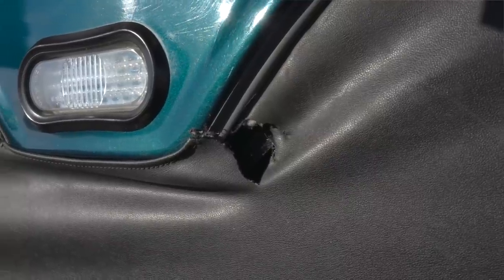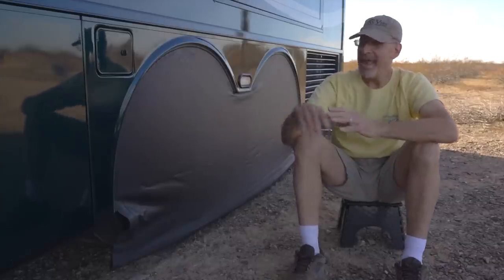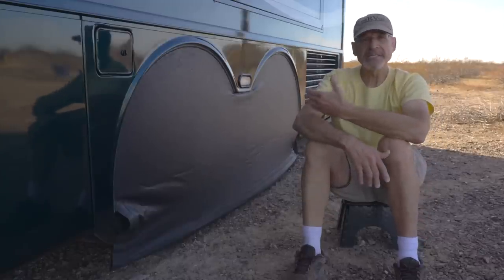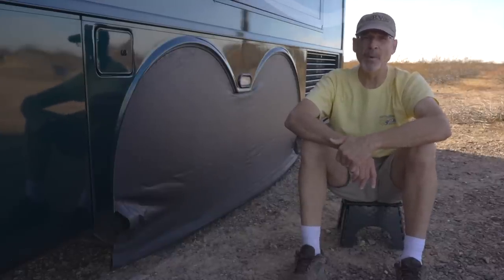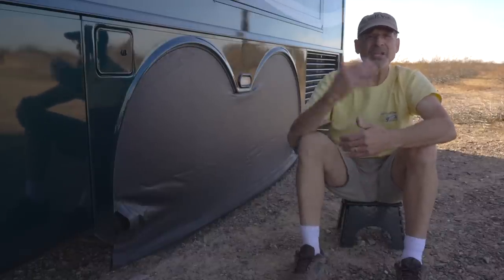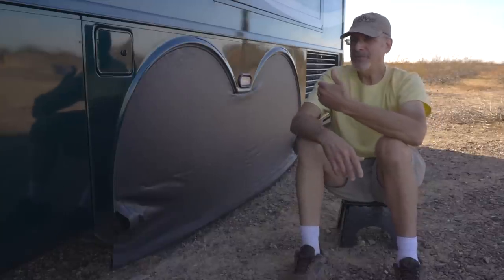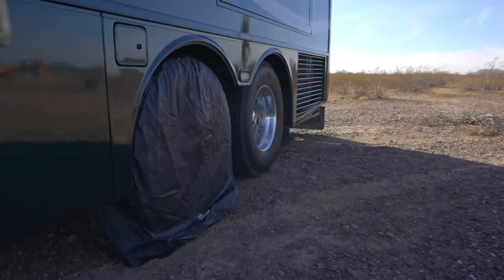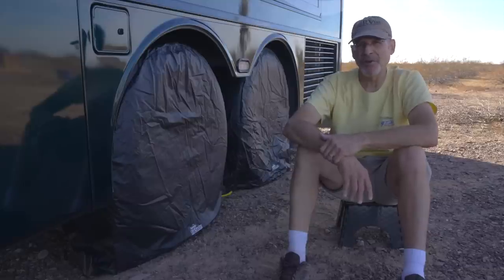RV Tire Covers SAVE YOUR RV TIRES! We Replace Ours With SnapRing TireSavers by Covercraft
RV Tire Covers are an essential piece of gear for every RVer. RV tires typically age out before they wear out, which means there's usually plenty of tread left when it's time to replace them. So it's important to protect against UV damage with RV tire covers for maximum lifespan. That's especially important for larger RVs, since big rig tires can each cost $1,000 to replace!

20' Heavy Duty Sewer Hose
Clear Elbow Adapter
20' Sewer Hose Support
25' NeverKink Drinking Water Hose
Adjustable Water Pressure Regulator
Meguiar's Ultimate Wax
360 Siphon Vent - White
360 Siphon Vent - Black
Peter Knize & John Sullivan host The RVgeeks channel on YouTube, and co-host and co-executive produce The RVers TV show on The Discovery Channel, PBS, iTunes and many other outlets. Full-Time RVers since April, 2003, they share DIY RV maintenance, repair, travel, upgrade and operational tips & tricks they've learned in nearly 2 decades on the road.